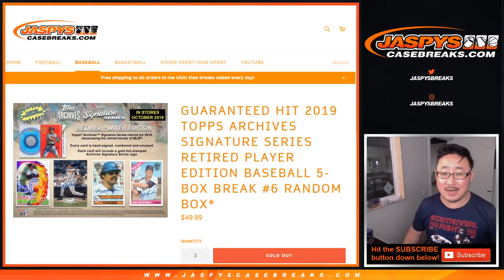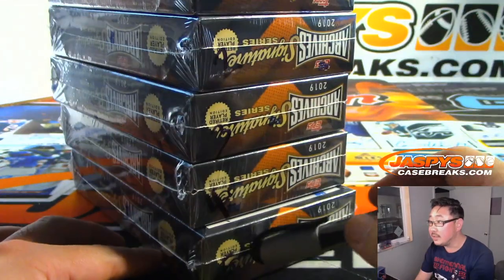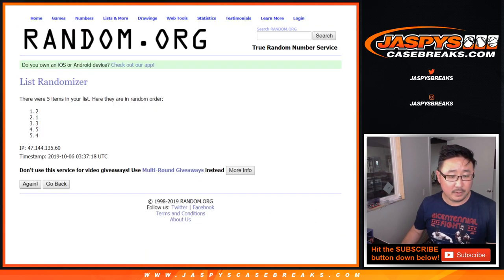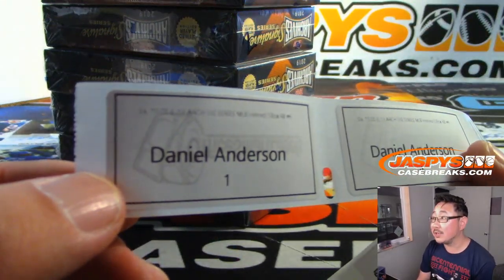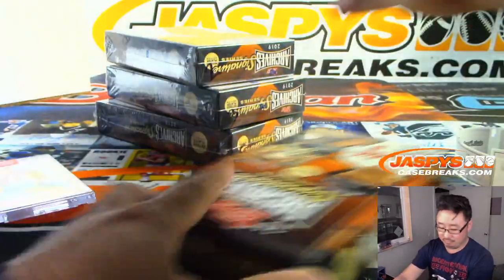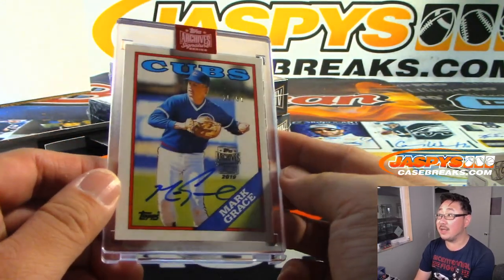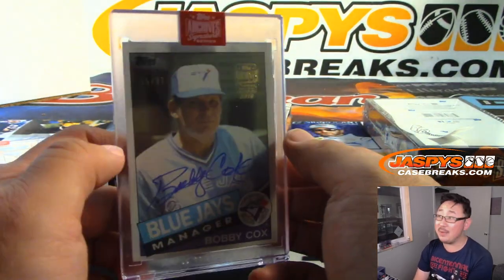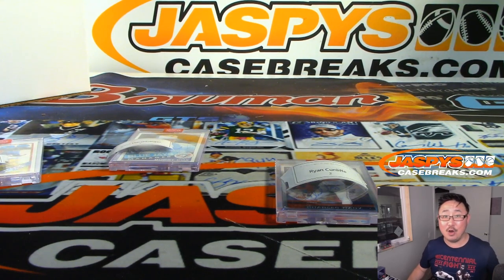Sa, 10.05.19 || 5Box RB #6 || 2019 Topps ARCHIVES SIGNATURE SERIES Baseball (Retired Ed.)